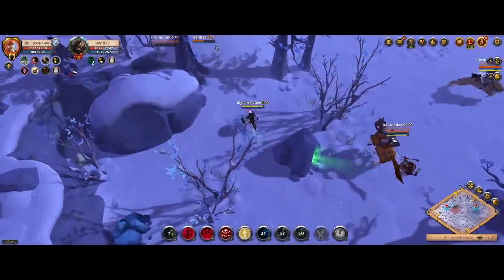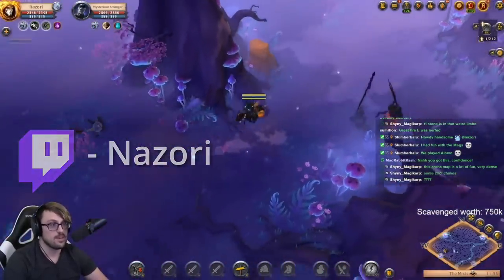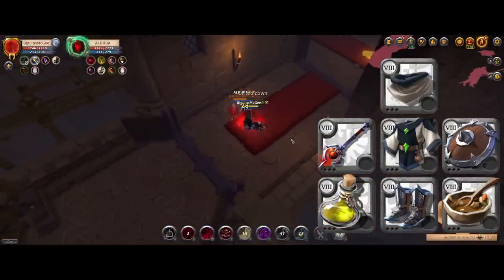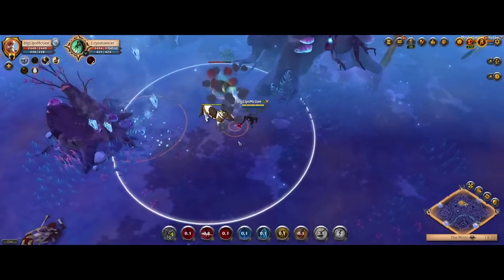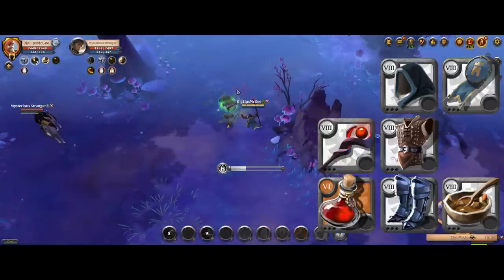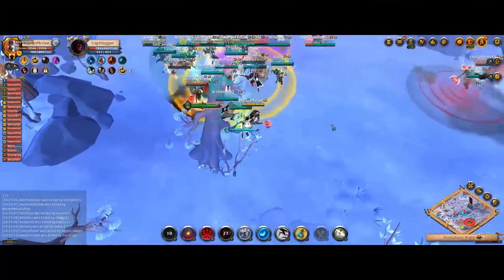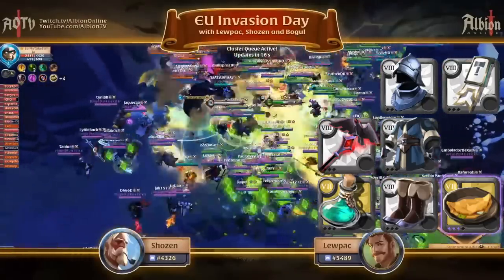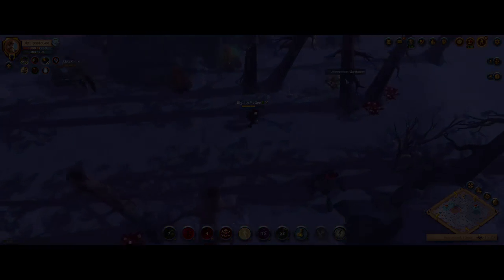This Weapon is Completely Over-Powered Right Now.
This video showcases the most overpowered weapon line right now, cursed staves. This video is an introduction beginners guide to cursed staves and the warlock tree in albion online.

Check out Nazori on twitch!

0:00 Intro
0:46 1H Curse
3:03 Cursed Skull
4:27 Demonic Staff
6:04 Great Curse
6:47 Lifecurse Staff
7:49 Damnation
8:35 Shadowcaller
9:34 Outro